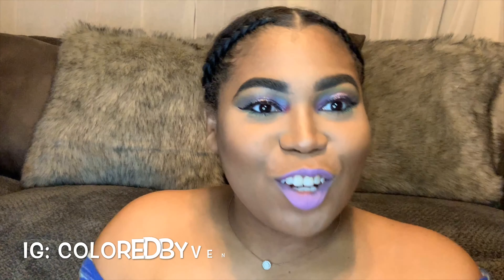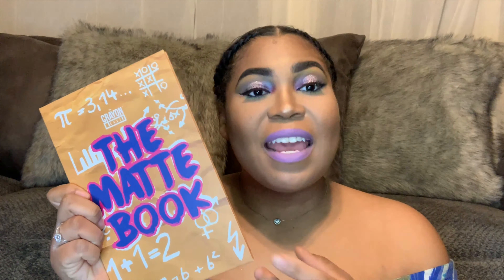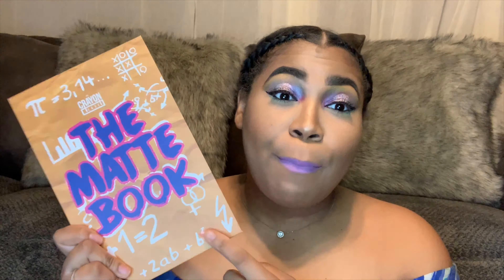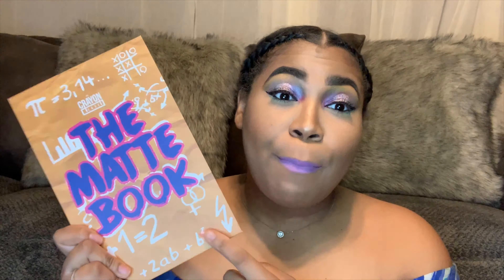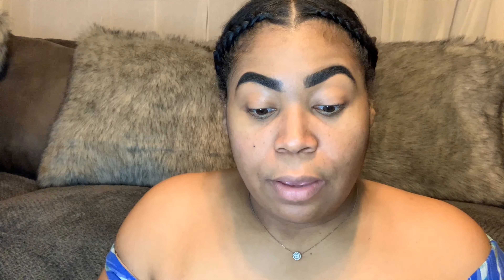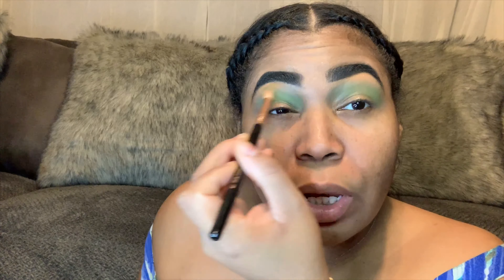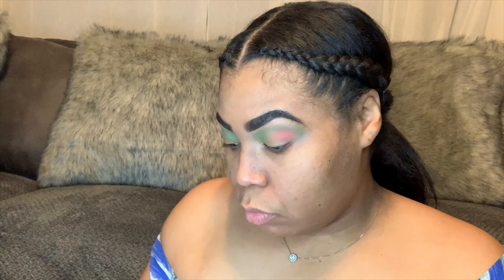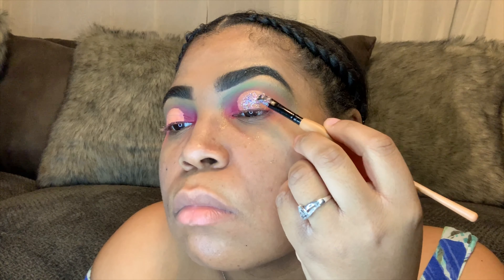My CRAYON CASE OBSESSION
Thank you so much for my watching! I hope you enjoyed this look!

Eyeshadow Products:
The Matte Book by The Crayon Case
Box of Crayons by The Crayon Case
Eye Glue Stick by The Crayon Case
Glitter and Glitter Primer by NYX Cosmetics